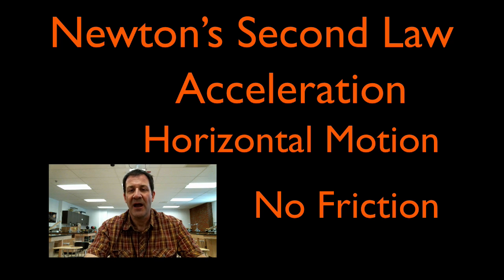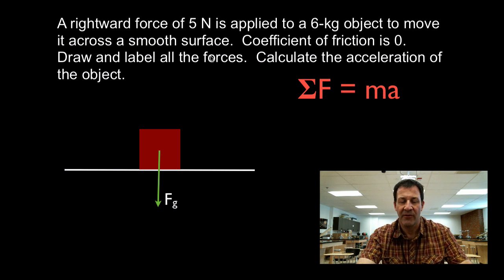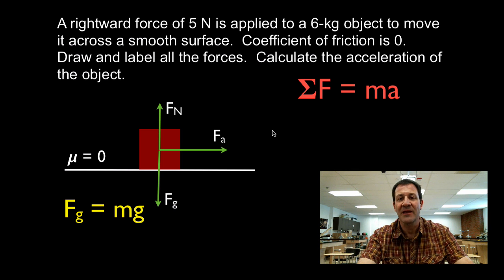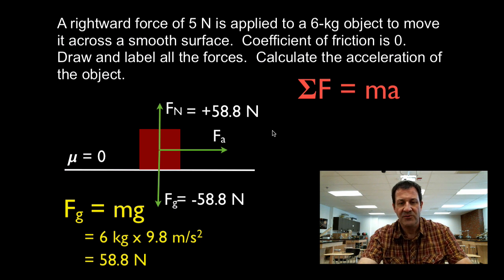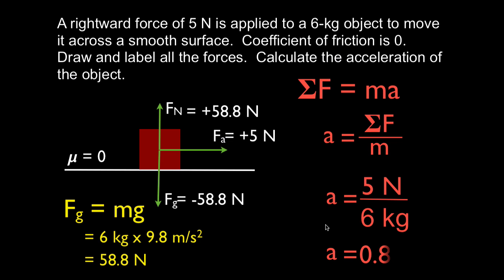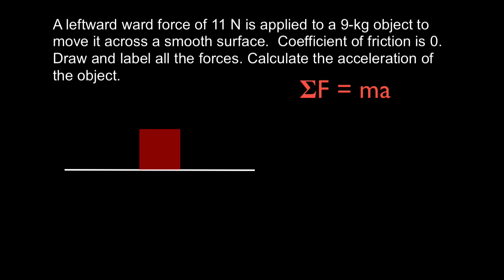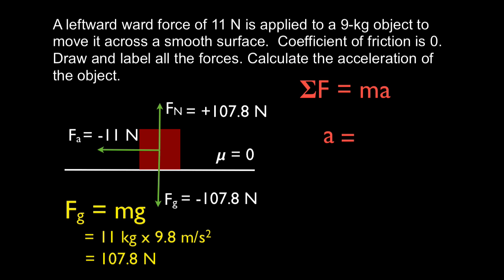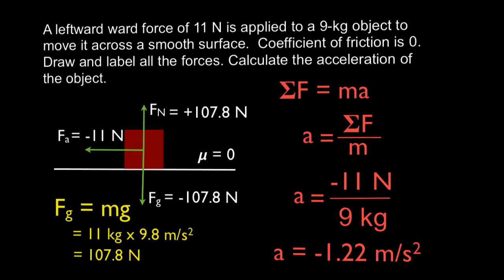Newton's 2nd Law (1 of 21) Calculate Acceleration w/o Friction, Net Force Horizontal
Shows how to use Newton's Second Law of motion to calculate the acceleration of an object. The acceleration of an object is directly proportional to the net force applied to the object and inversely proportional to the mass of the object. The second law can also be stated in terms of an object's changing momentum, such that the rate of change of momentum of an object is directly proportional to the net force applied and the change in momentum is in the direction of the net force.